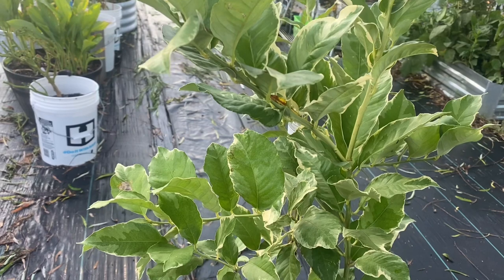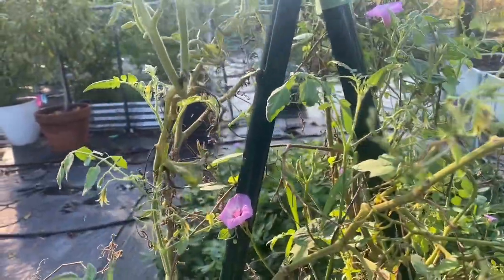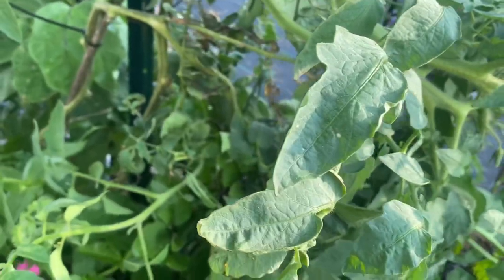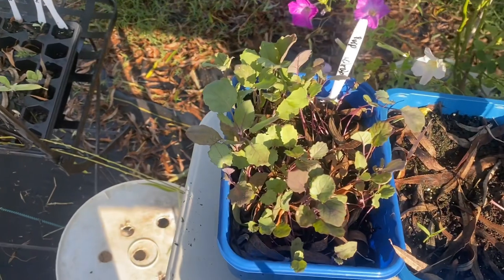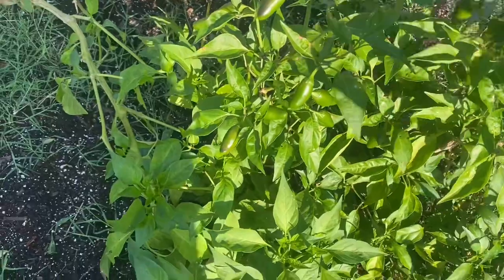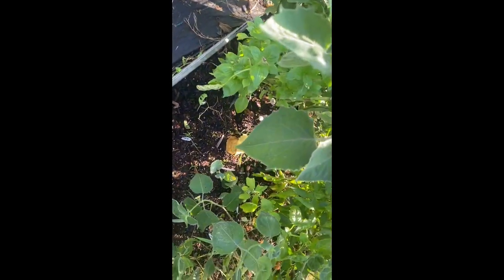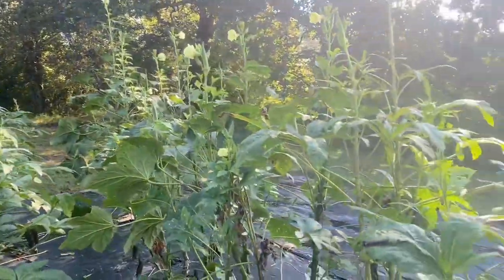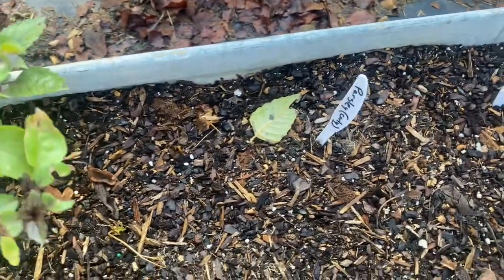September 2023 Garden Tour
Hello everyone!  In today’s video, I will be showing you the plants that remain in my garden, in the month of September . I hope you enjoy the video